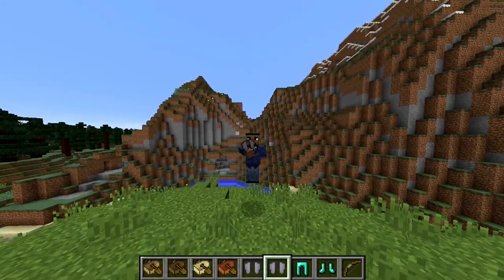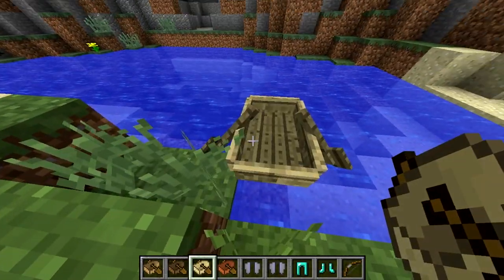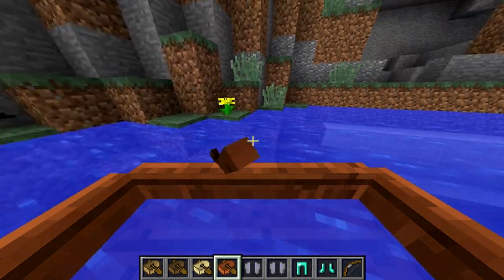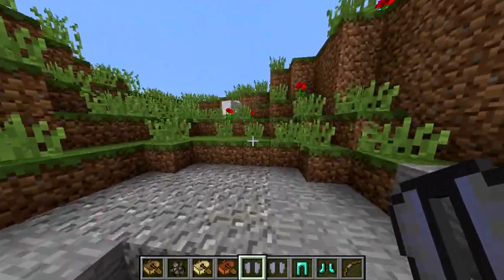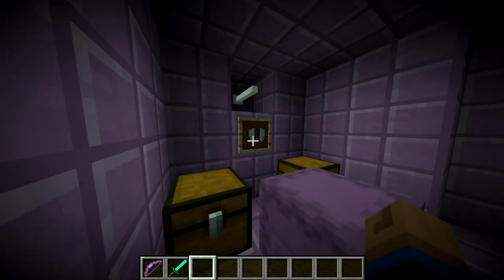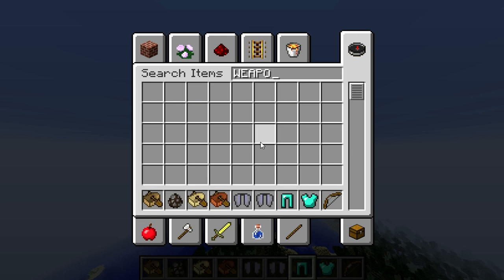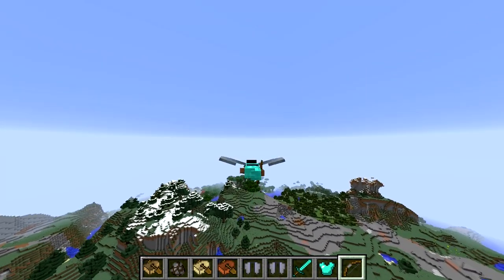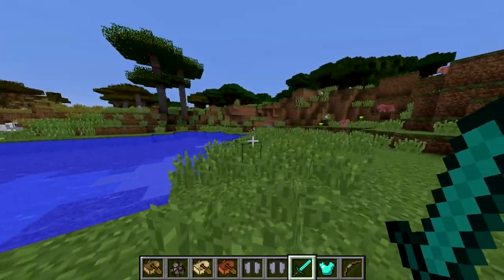Minecraft 1.9 - ELYTRA WINGS! Tutorial - Showcase!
Today I will be going over the New Item that's been added in the 1.9 Snapshot/Combat Update of Minecraft which is The Elytra. Along with New Boats/Paddles with tutorial.